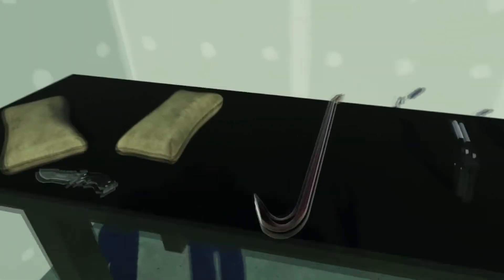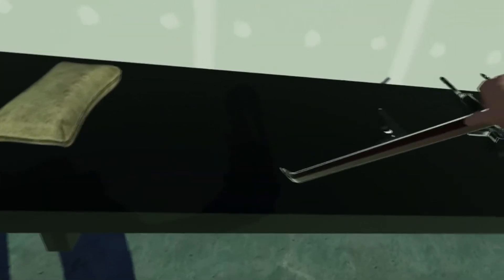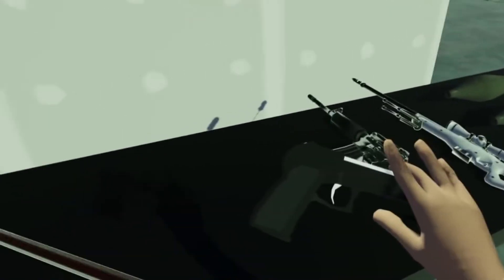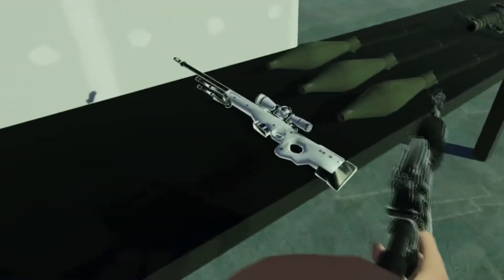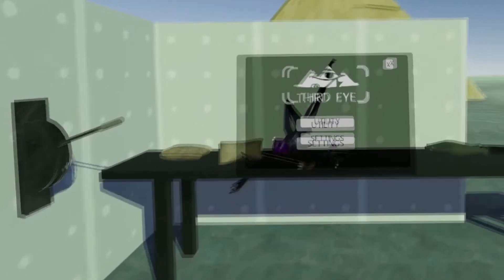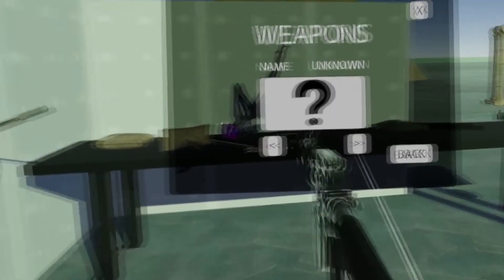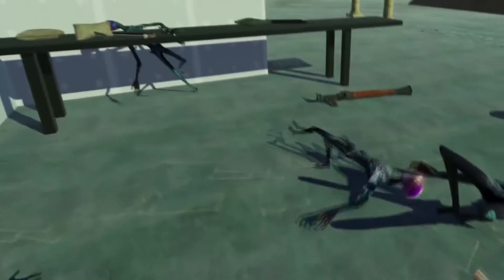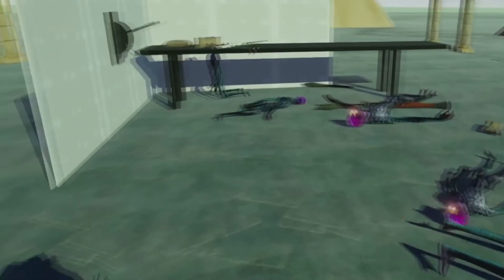Third Eye VR - Development Log #1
Third Eye VR - Development Log #100

High Quality Physics Sandbox "Third Eye" VR after 8 Days of development.